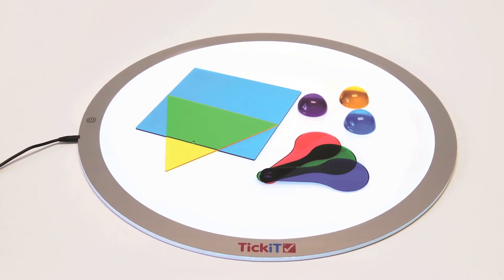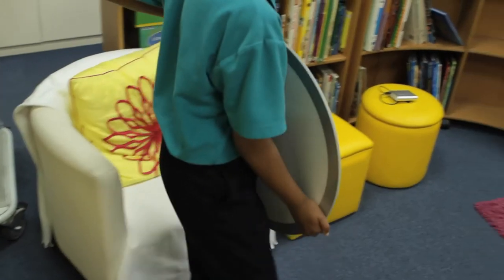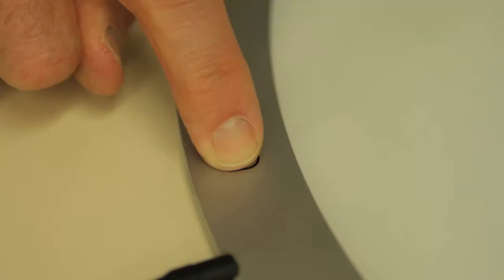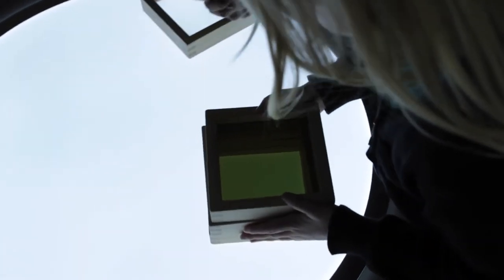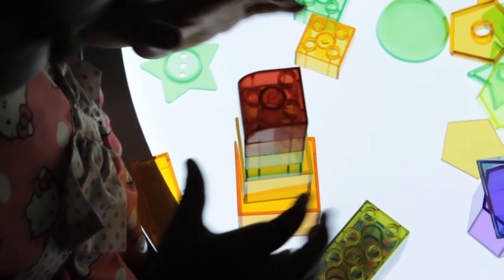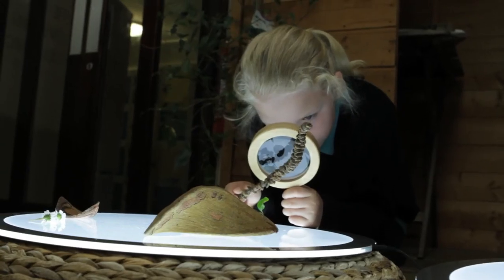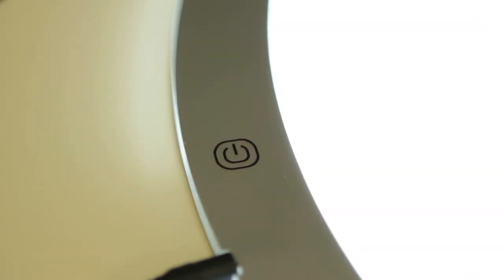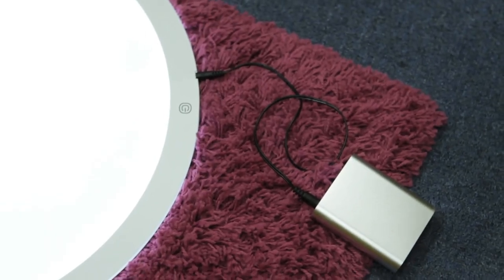TickiT Round Multi-Brightness Light Panels & Power Pack